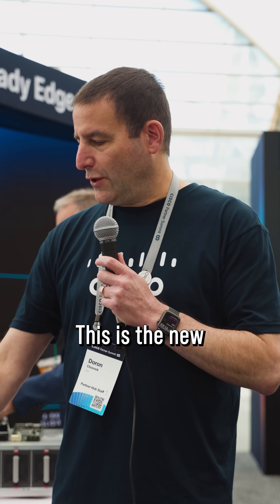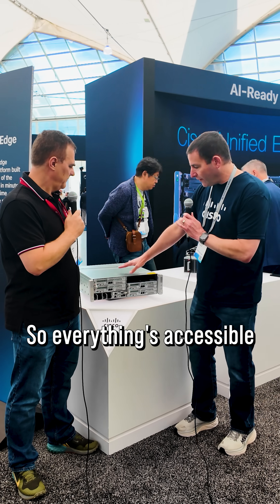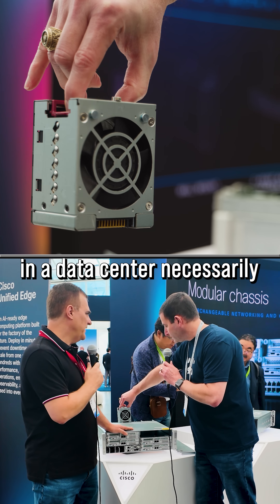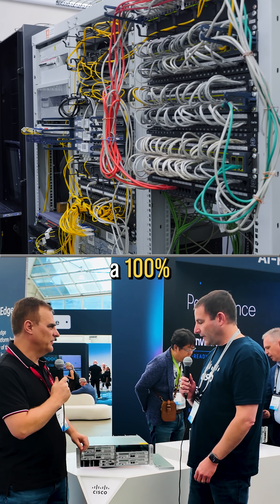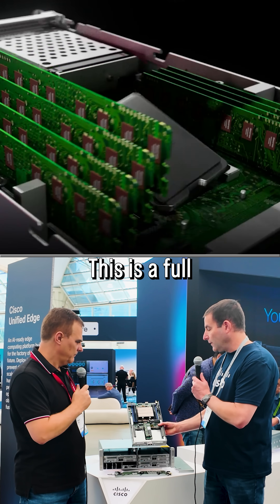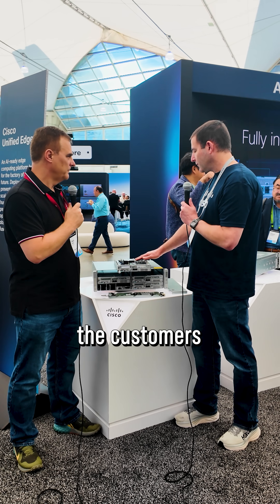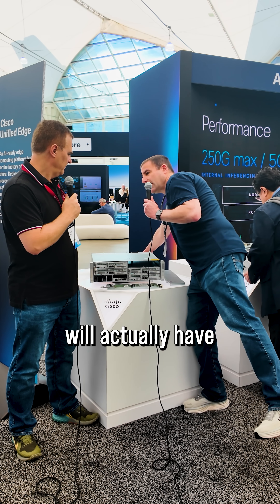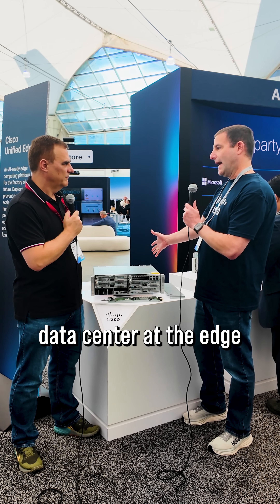Unlock local AI with this new hardware.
Big thank you to Cisco for sponsoring my trip to the Cisco Partner Summit and for sponsoring this video!

Cisco just revealed its new Unified Edge platform, a revolutionary small form factor server. It packs 5 data center-class servers in 3U, perfect for running AI inferencing at the edge.